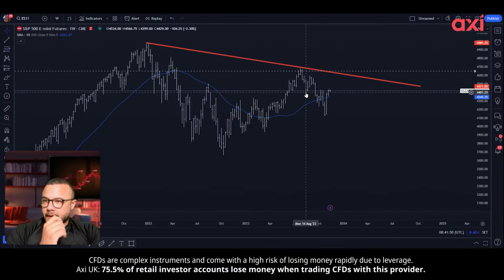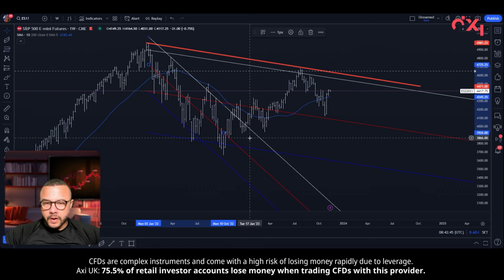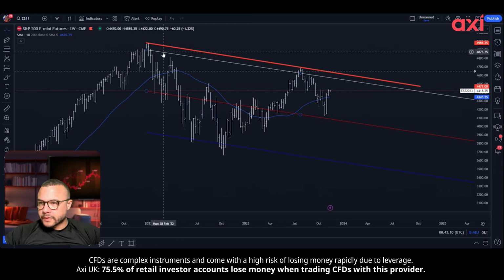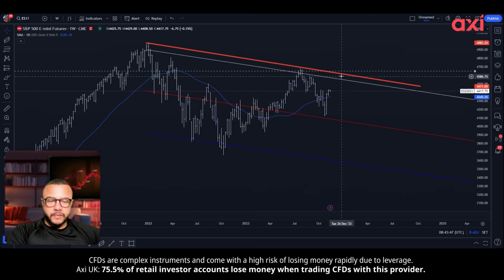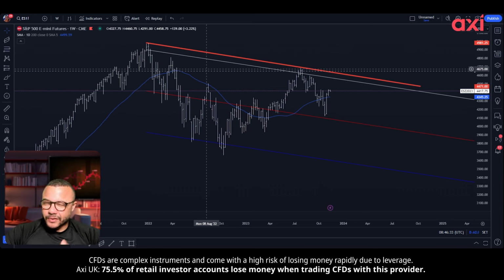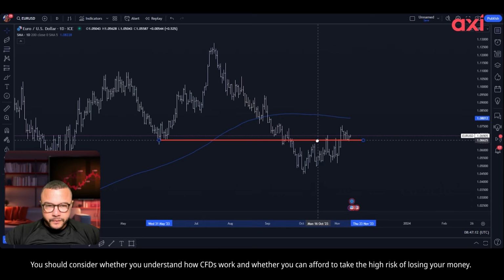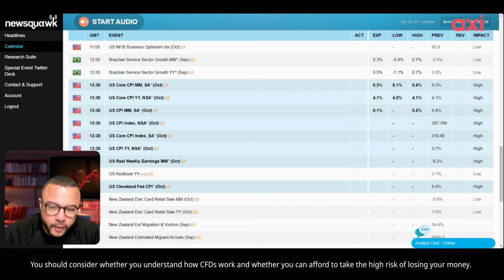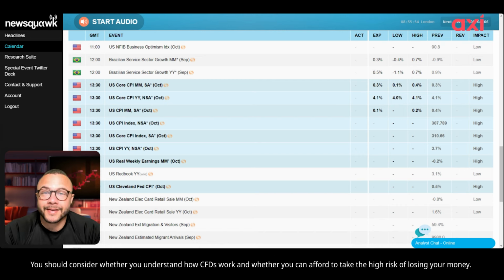Market Weekly Lookahead | Trading Takeout: Do You Need Fundamentals As а Technical Trader?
David explains the important key events that might play a pivotal role in your trading plan for this week.

He will also be covering few trading charts while explaining the key levels and predictions of that particular assets

And for our Trading Takeout, David Belle highlights the importance of combining both technical and fundamental knowledge during your trading journey.

0:00 Intro
0:40 Run through of a few charts this week
10:05 Run through of key events this week
15:01 Do you need fundamentals as a technical trader?